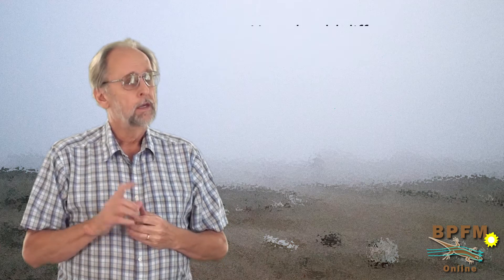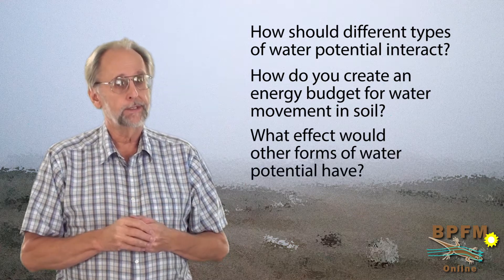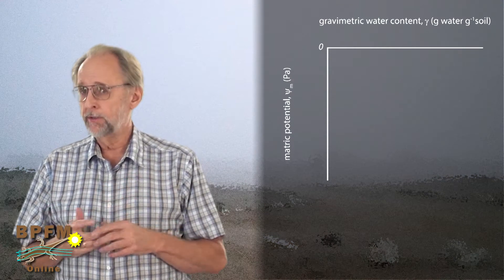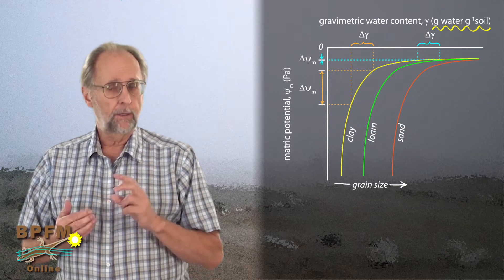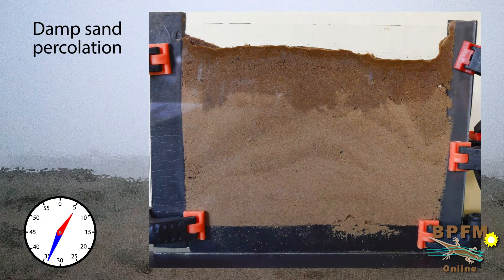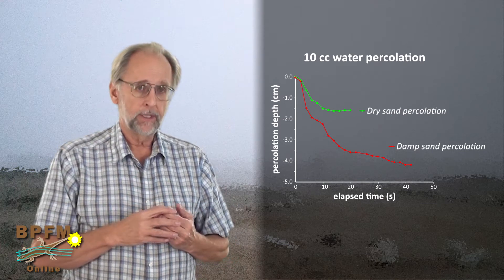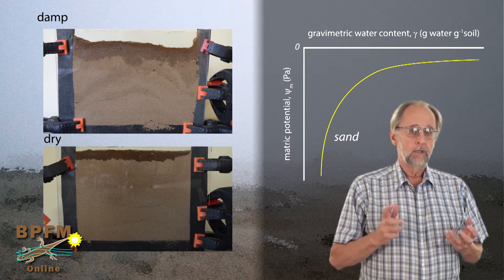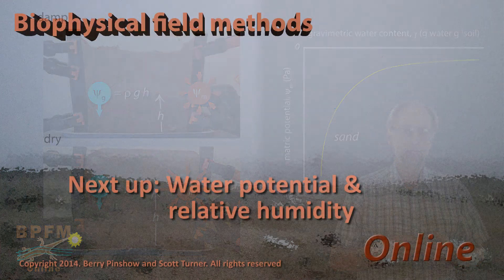BPFM 6_3 The Hele-Shaw cell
Here you will learn how water potential can be measured in the soil with a Hele-Shaw cell that can be simply and cheaply constructed and used to measure the effects of gravity and matric potentials on water movement in in sand.